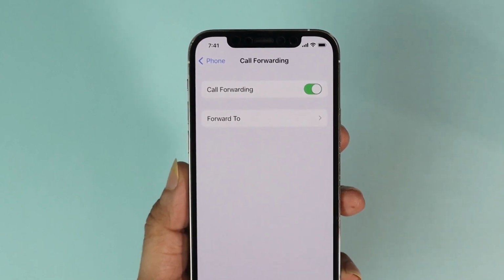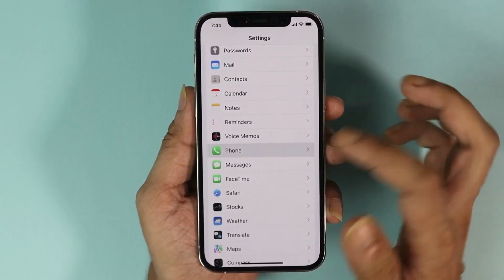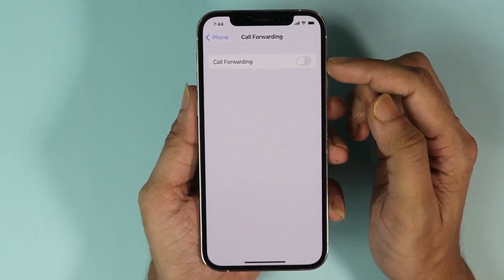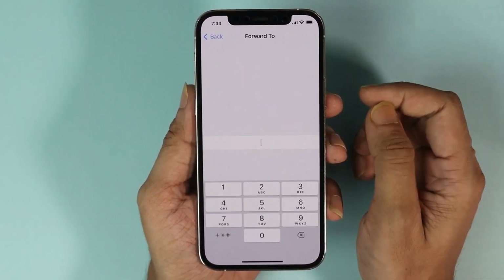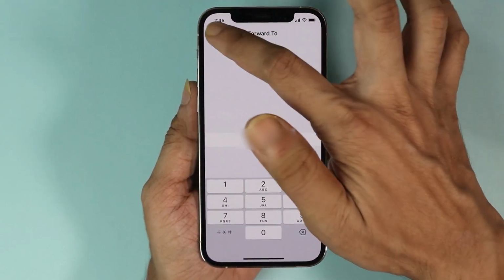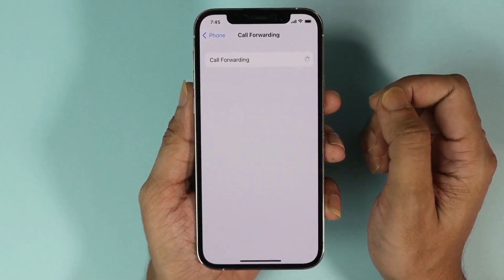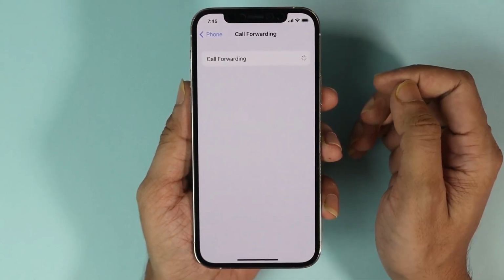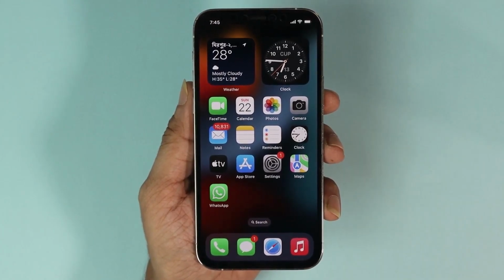How to Enable Call Forwarding on iPhone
A quick tutorial on, how to setup call forwarding on your iPhone 12 or 13 Pro.